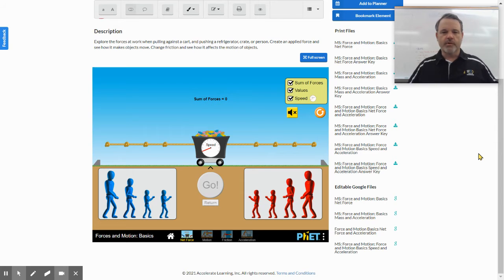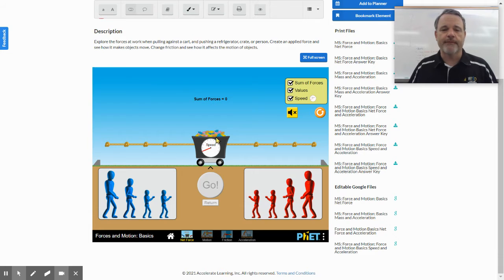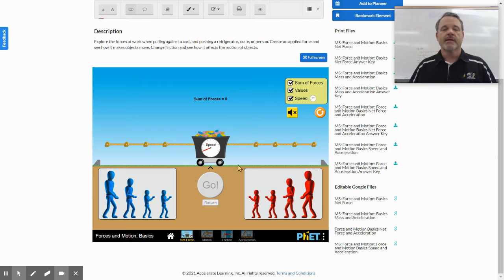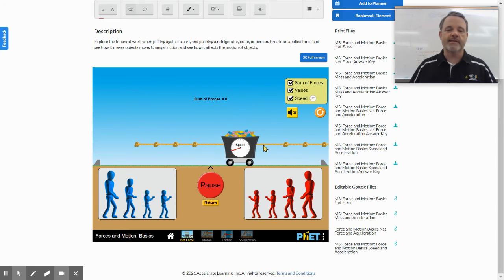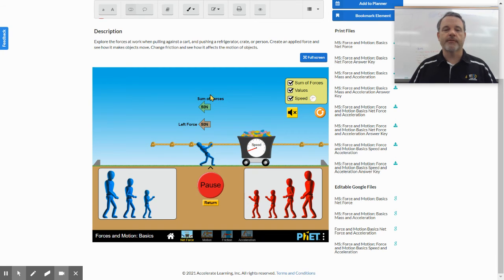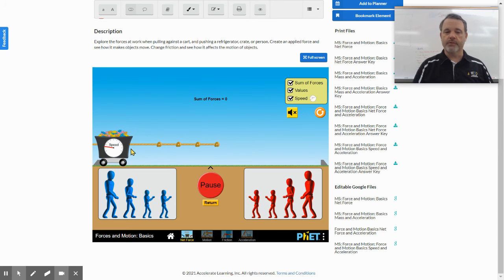Balanced and Unbalanced Forces Review